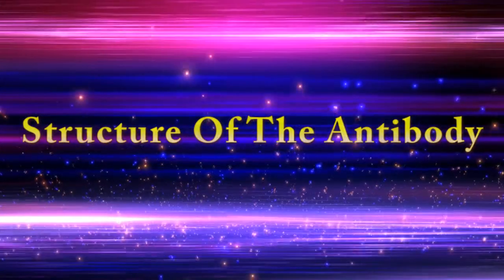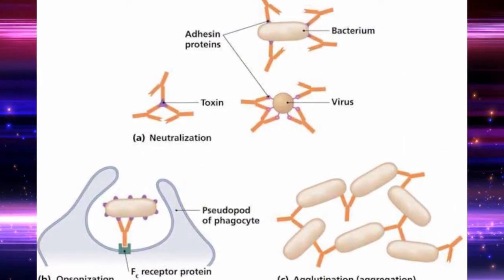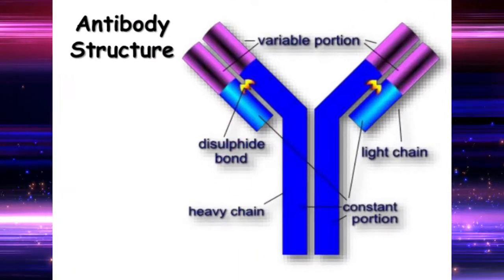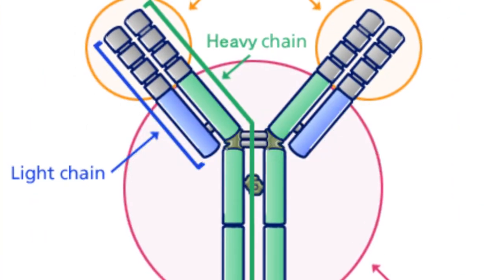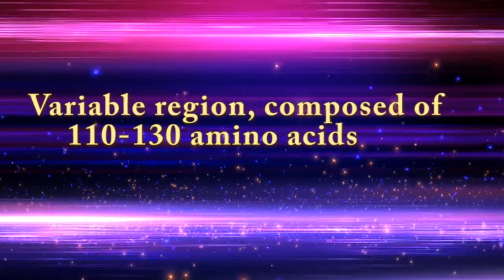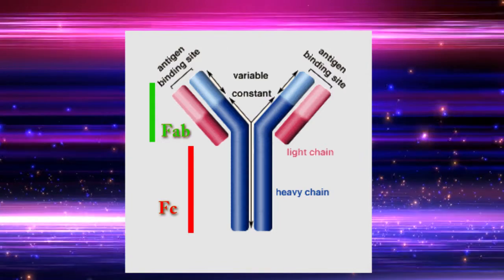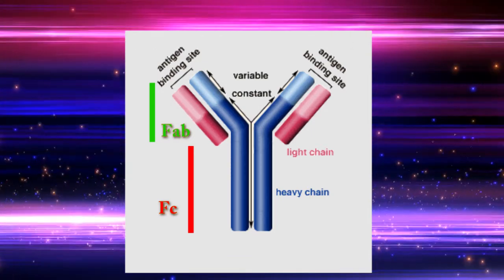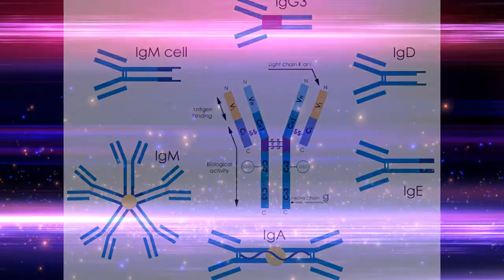Structure Of Antibody ( Clear Overview )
HELP ME !!!

Video Script :-

Structure Of Antibody

Antibodies are immune system-related proteins called immunoglobulins.
Antibodies are synthesis from Plasma cell & important Antigen mark for death neutralize.
Each antibody consists of four polypeptides ,
two heavy chains and two light chains joined to form a "Y" shaped molecule.
These heavy & Light chains attach by disulfide bonds,
Each tip of the "Y" of an antibody contains a paratope that is specific for one particular epitope on an antigen.

The amino acid sequence in the tips of the "Y" varies greatly among different antibodies.
This variable region, composed of 110-130 amino acids, give the antibody its specificity for binding antigen.
Also antibody structure , can divide in to 2 major parts ,
As Fab  & Fc .

This Fab part , can see 2 major regions as Constant region & Variable region.
The constant region determines the mechanism used to destroy antigen.
Antibodies are divided into five major classes, IgM, IgG, Iga, IgD, and IgE, based on their constant region structure and immune function.